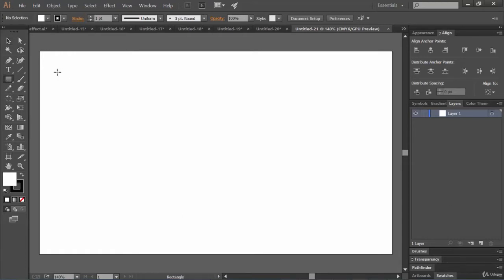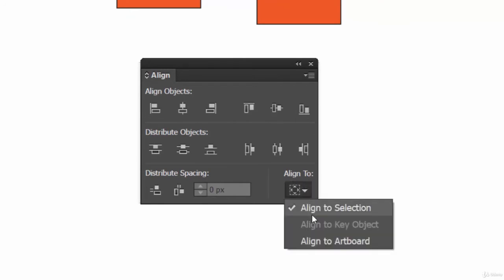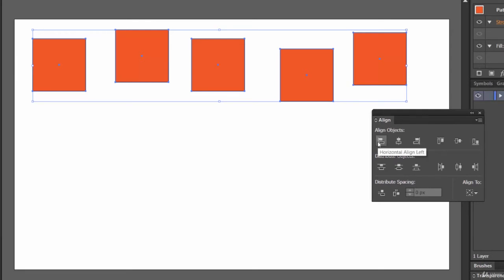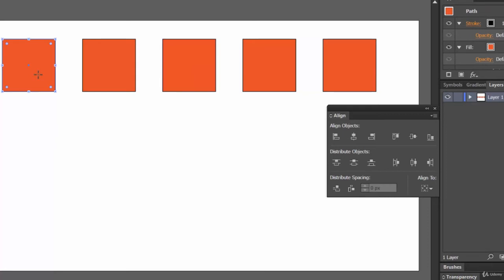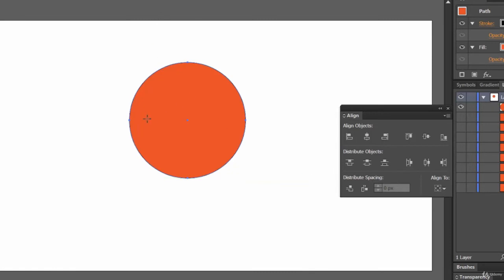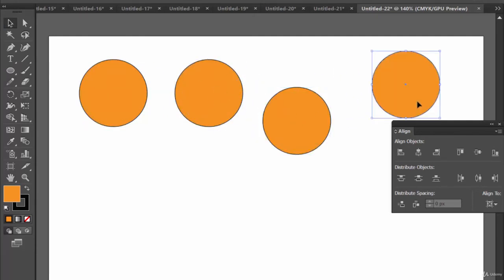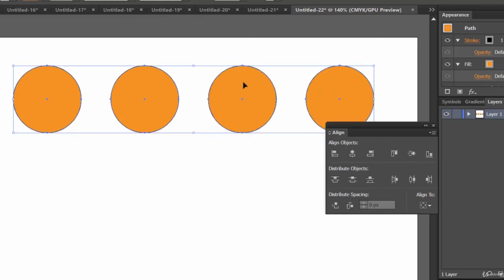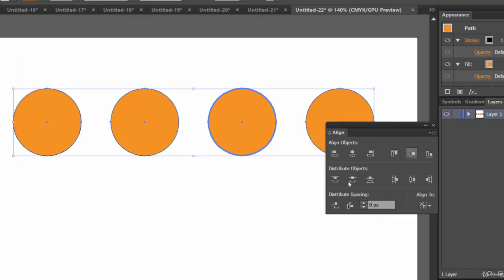Aligning Objects Properly adobe illustrator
Hello friends everything is fine with your debates in this lecture we are going to take a look at another important tip that is aligning objects often in illustrator you will come across this situationg where you need to align object bases on some selected objects or based on the document itself.